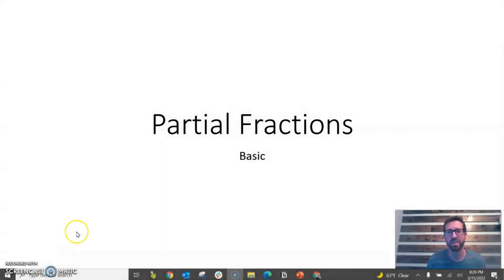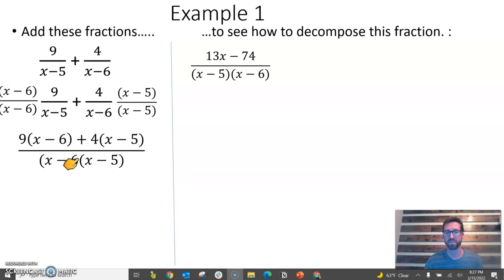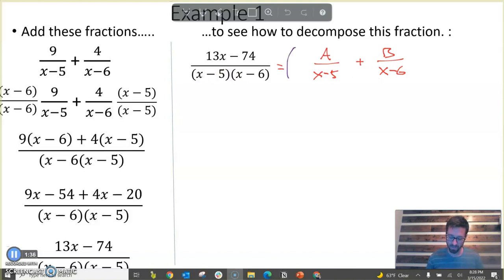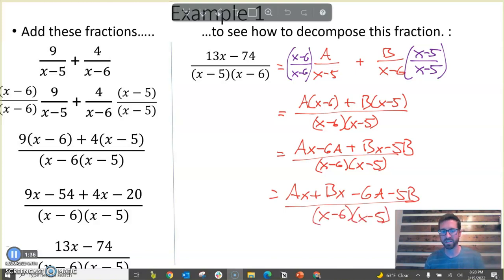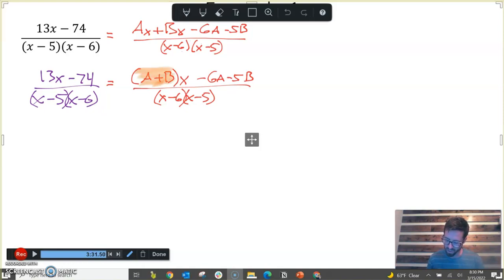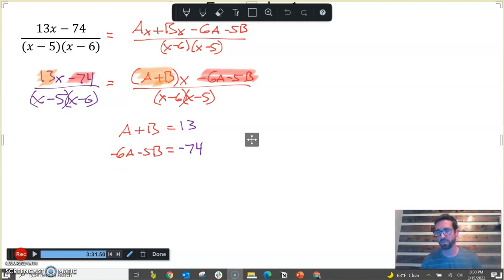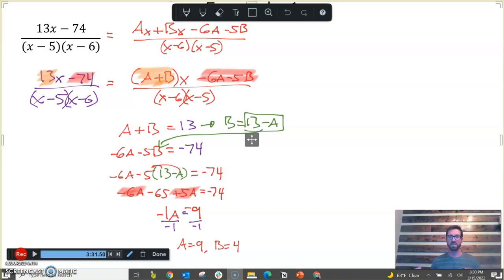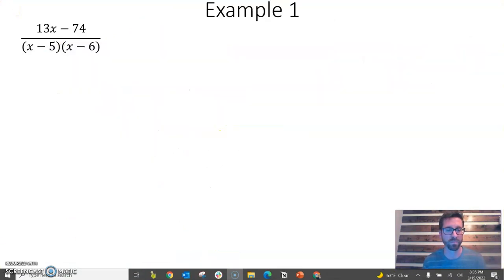Partial Fractions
How to do partial fractions? In this video, we cover the basics of partial fraction decomposition. This is the process for taking a fraction and breaking it up into two other fractions.

TIMESTAMPS:
0:00 Introduction, Explanation of Process
1:46 Basic Setup
2:14 Full Process